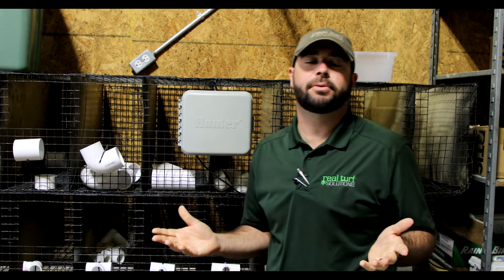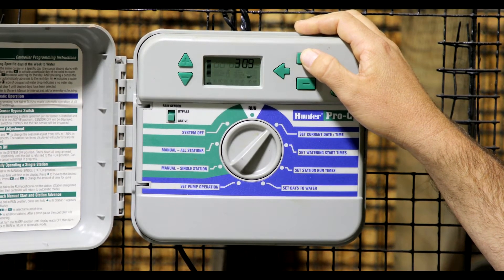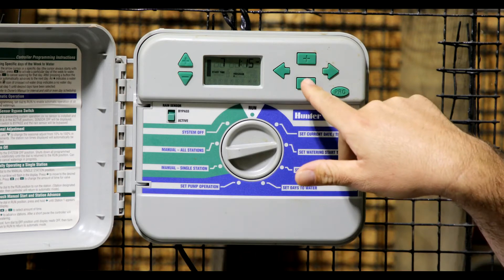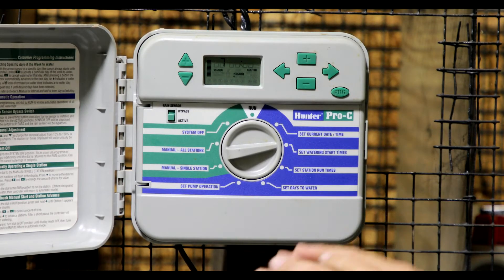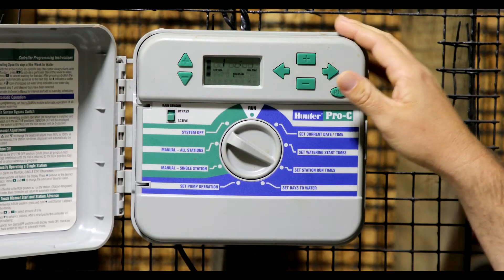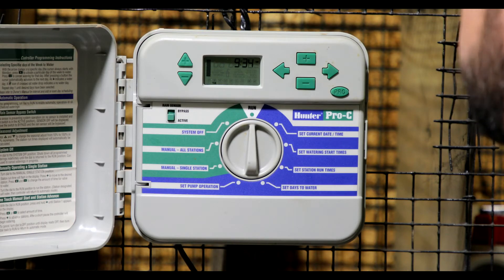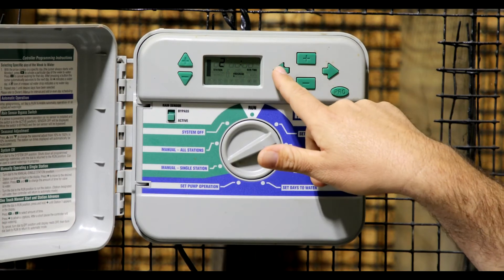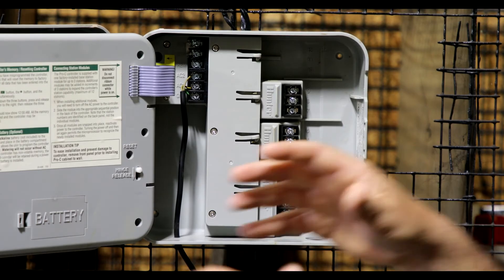How to Use a Hunter Pro-C Irrigation Controller | Full Walkthrough & Operating Tutorial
Learn how to use a Hunter Pro-C irrigation system controller! Bryce explains how to operate the Hunter Pro-C controller and its features. We look at every component of the controller, how to navigate the various options, and what each function does. Bryce also explains how to program the settings and provides examples of situations when you might use specific functions.

You'll be learning from the best! Bryce is one of our most knowledgeable experts, with decades of experience working in landscaping and turf grass management. He holds multiple professional certifications, including irrigation service certificates from Hunter Irrigation.

Want more landscaping content like this? We also have walkthroughs for other irrigation controllers available on our channel, as well as landscape lighting system tutorials, and much more landscaping content. We'll help you learn how to reach its full potential! If you're a really hardcore lawn warrior, you can also sign up for our free e-newsletter on our website to receive our Tuesday Tips! We share tips, tricks, and advice about various landscaping and lawn care topics each week!

Please subscribe for more awesome landscaping and green industry content, including weekly lawn care tips from our team of experts and EPIC, cinematic landscaping action from our crews in the field!

Looking for a trusted professional to help with your lawn care, irrigation, and/or other landscaping needs? At Real Turf Solutions, we pride ourselves on being known as an honest, experienced, full-service landscaping company in Middle Georgia that puts quality work and customer experience first! to learn more.